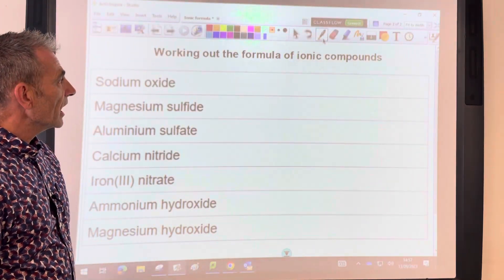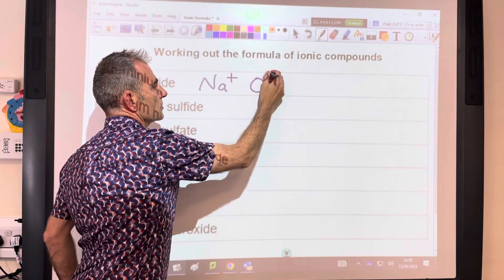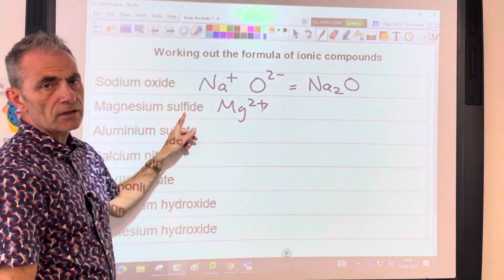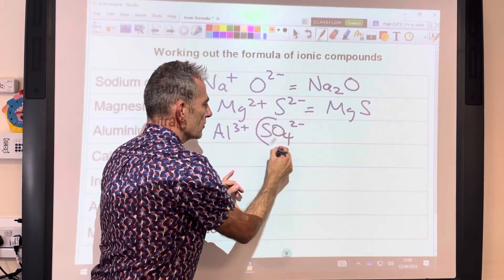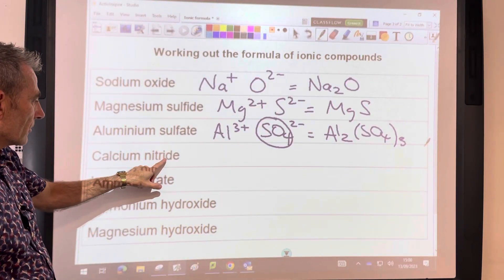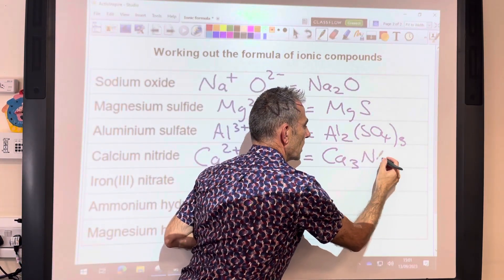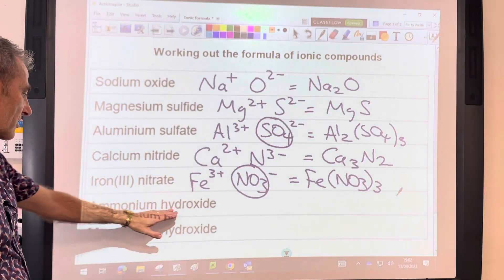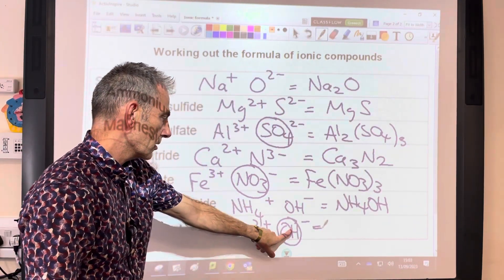WORKING OUT THE FORMULA OF IONIC COMPOUNDS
Learn your ions!